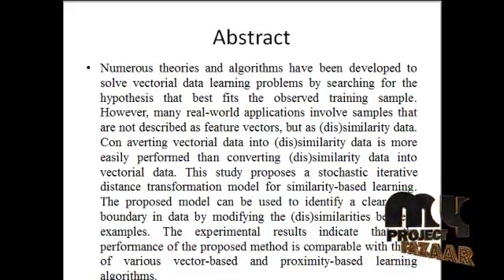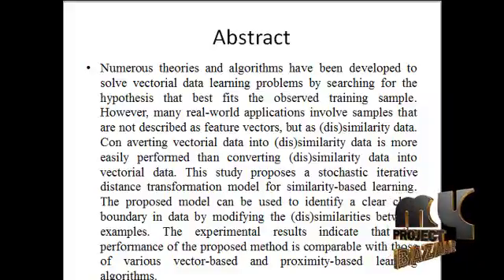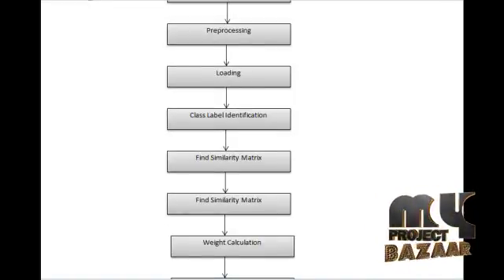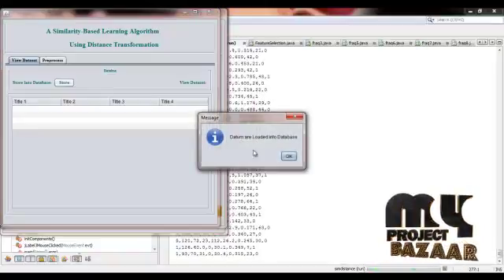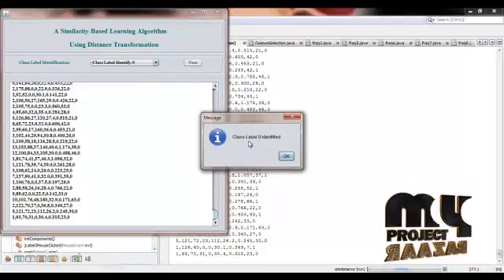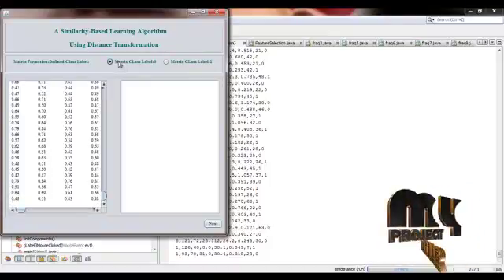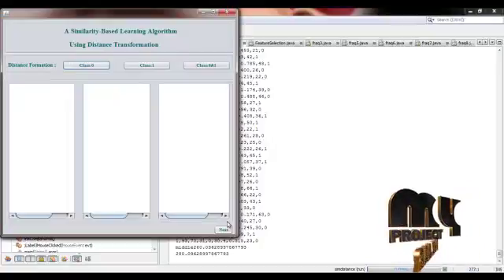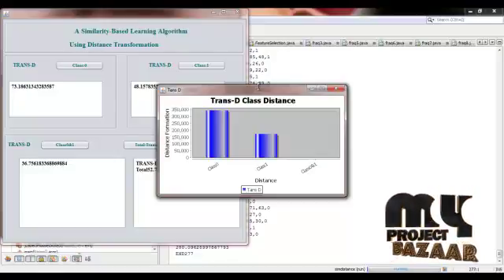A Similarity-Based Learning Algorithm Using Distance Transformation | Final Year Projects 2016